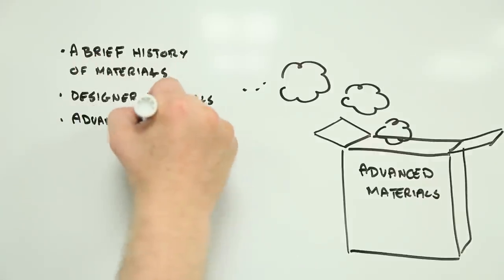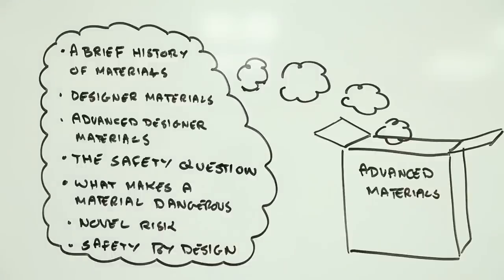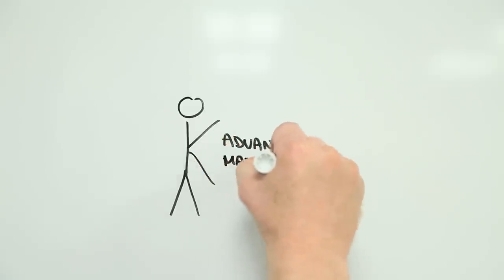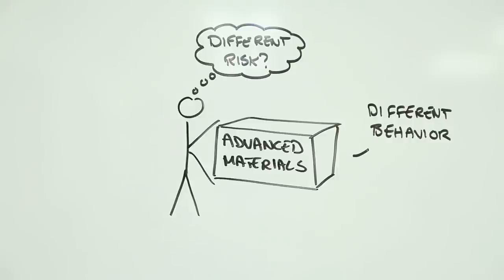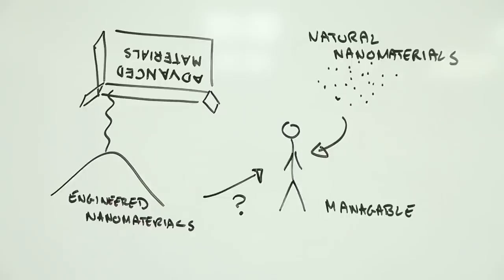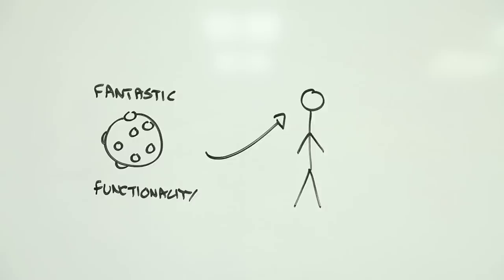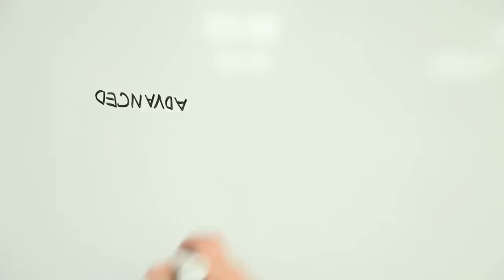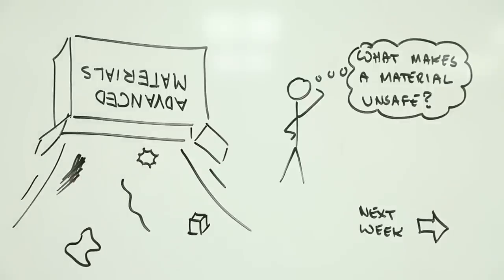Are advanced materials safe? | Advanced Materials Part 4 | Andrew Maynard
Do advanced materials come with advanced health risks?  In this fourth episode in the Risk Bites series on advanced materials, we look at why materials developers and researchers are interested in asking "are advanced materials safe?"

Risk Bites was created by Andrew Maynard.
This week's video was produced by Andrew Maynard and David Faulkner

Risk Bites is supported by the ASU Risk Innovation Lab and School for the Future of Innovation in Society.